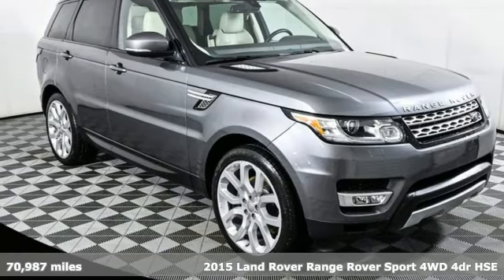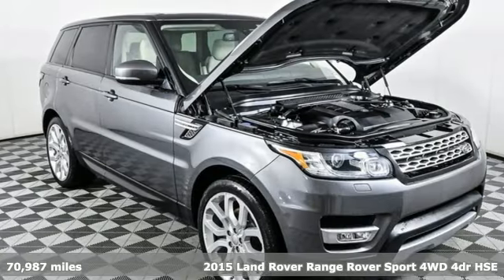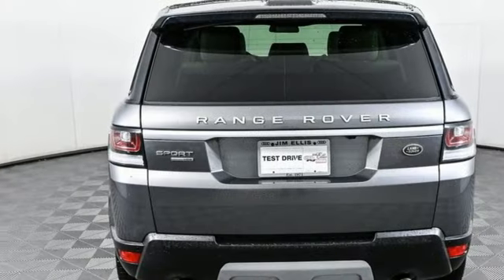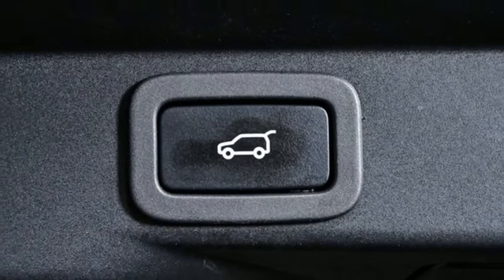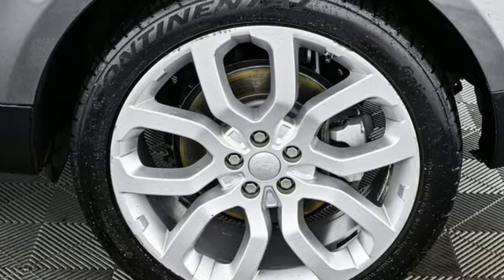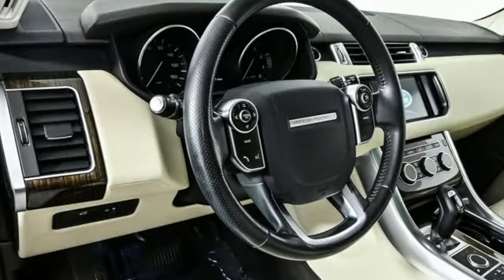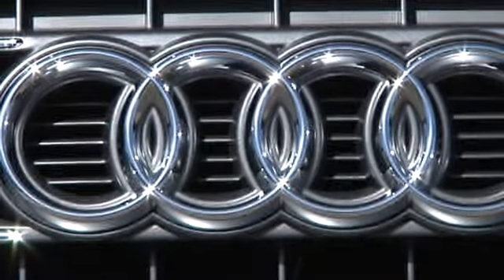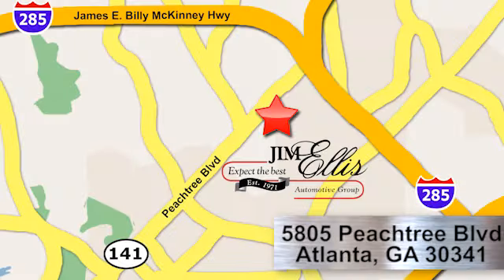Used 2015 Land Rover Range Rover Sport Atlanta Alpharetta, GA U57267A - SOLD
Year: 2015
Make: Land Rover
Model: Range Rover Sport
Trim: 3.0L V6 Supercharged HSE
Engine: 3.0L V6 Supercharged
Transmission: 8-Speed Automatic
Color: Gray
Interior: Ebony/Ivory
Mileage: 70987
Stock #: U57267A
VIN: SALWR2VF6FA511040
Jim Ellis Value Plus 2015 Land Rover Range Rover 3.0L V6 HSE. This Range has passed our Jim Ellis safety inspection and offers a luxurious British sport SUV. Carfax saves you big!!!brbrbrbrbrAM/FM radio: SIRIUS, Auto tilt-away steering wheel, Auto-dimming Rear-View mirror, Auto-leveling suspension, Brake assist, Electronic Stability Control, Exterior Parking Camera Rear, Four wheel independent suspension, Fully automatic headlights, Garage door transmitter: HomeLink, Headlight cleaning, Heated front seats, High intensity discharge headlights: Bi-Xenon, Memory seat, Navigation System, Perforated Leather Seating Surfaces, Power Liftgate, Radio: Range Rover Audio System, Rain sensing wipers, Rear Parking Sensors, Sliding Panoramic Roof w/Power Blind, Speed control, Wheels: 21" 5 Split Spoke (Style 507).brOdometer is 24853 miles below market average!brbrbrbrbrOur inventory moves extremely quickly. PLEASE BE SURE TO SECURE YOUR APPOINTMENT. All vehicles are subject to sale at any time. As a courtesy to our clients, a partial payment and signed agreement will secure an appropriate window of time to allow for travel to inspect and accept the vehicle.

Address:
5805 Peachtree Boulevard